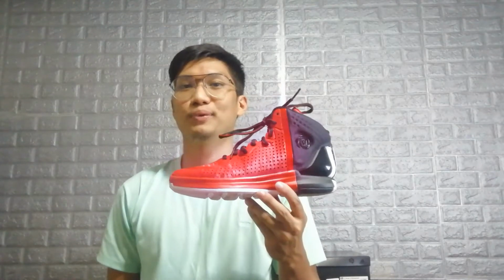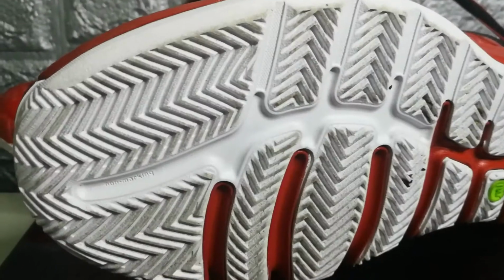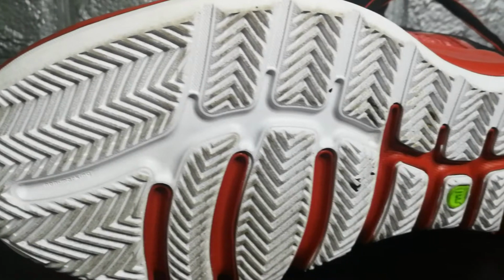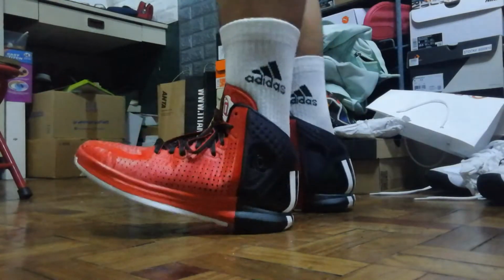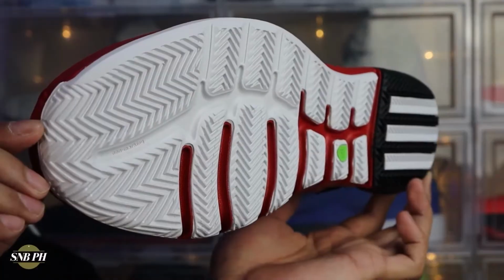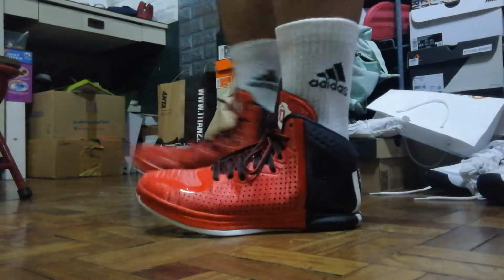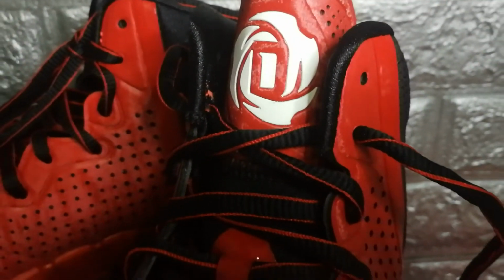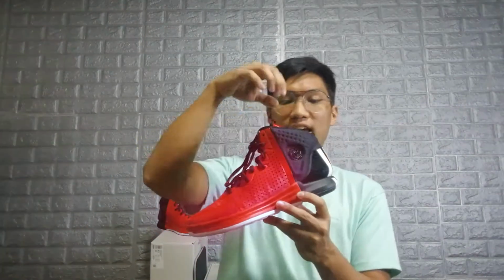Performance Review: Adidas D-Rose 4 Restomod [SHOE OF THE YEAR?!] | Season 2, Ep. 23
A detailed performance review at possibly the shoe of the year - the Adidas D-Rose 4 Restomod.